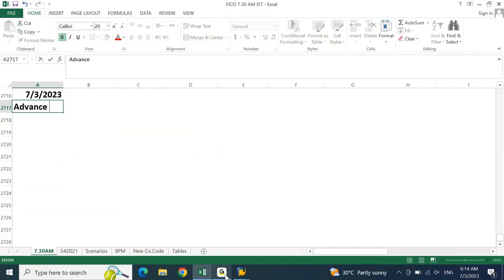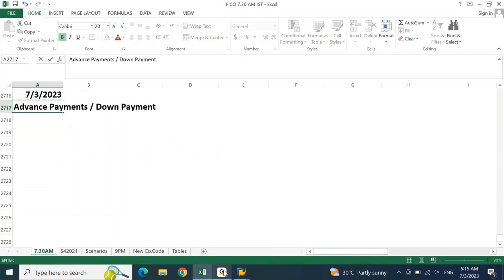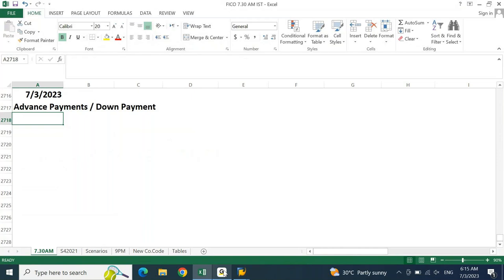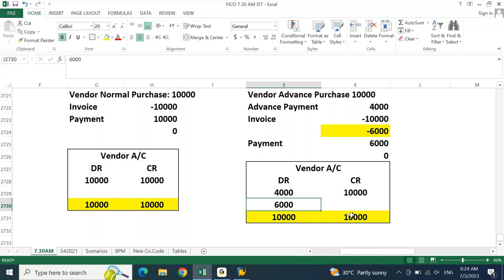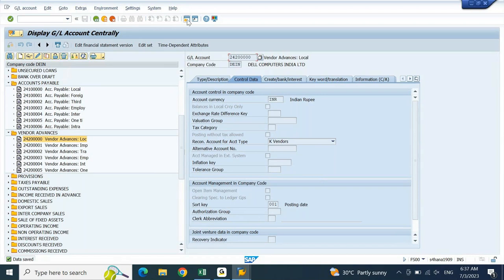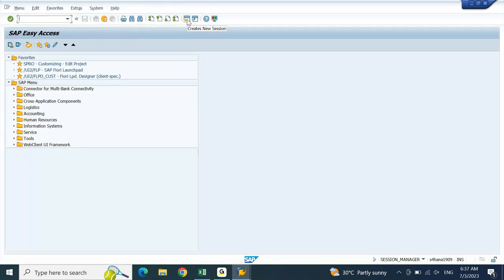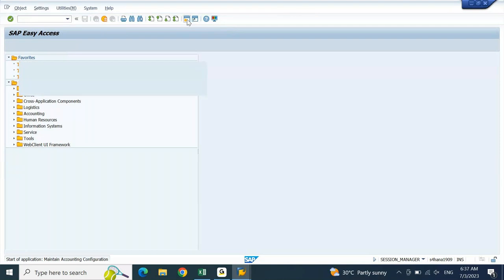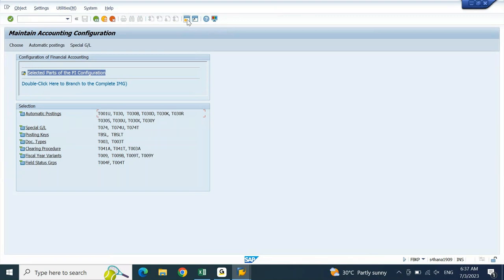SAP FICO ENGLISH S4HANA: Vendor Payments - 07